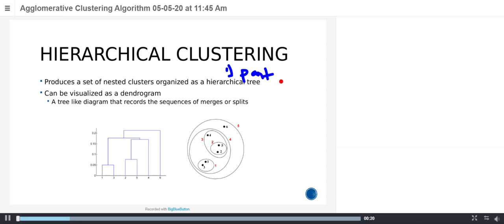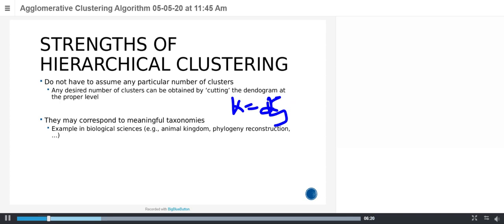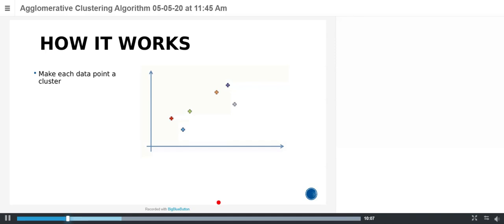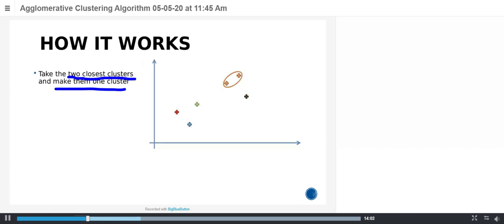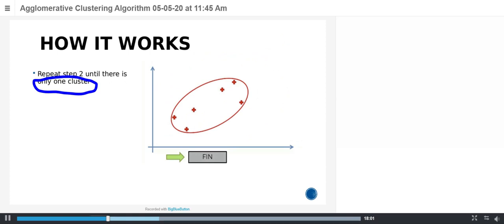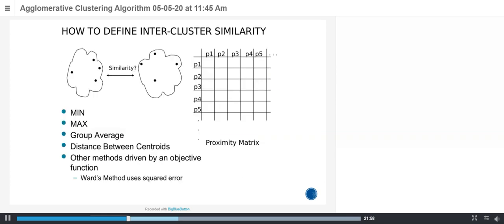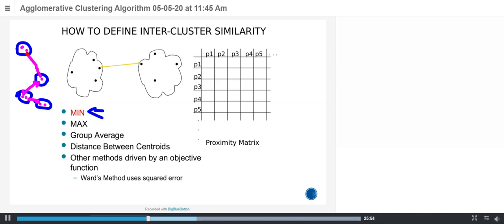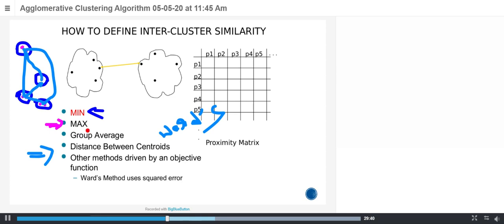DAta Mining Clusturing Aggolomerative Clusturing 1